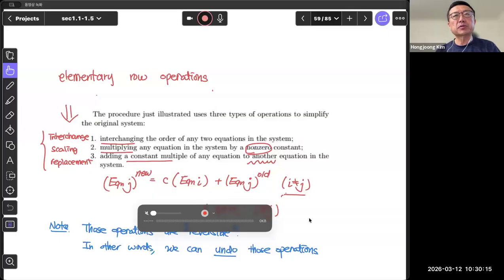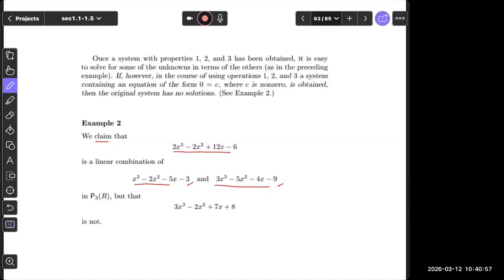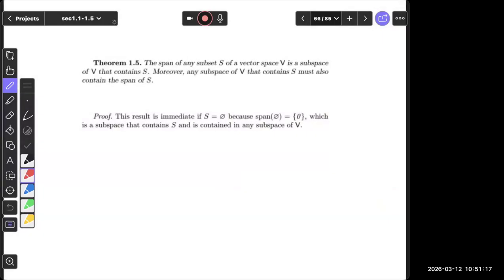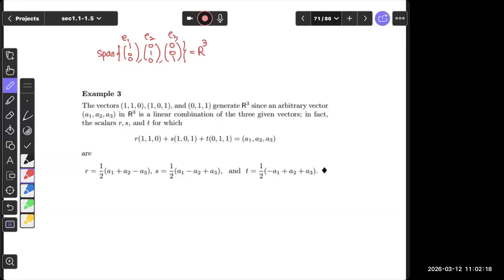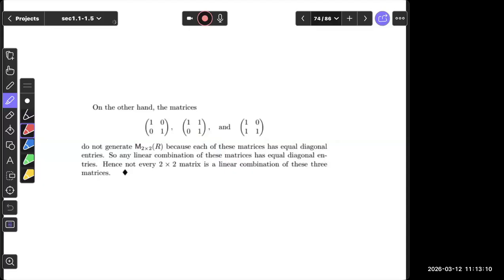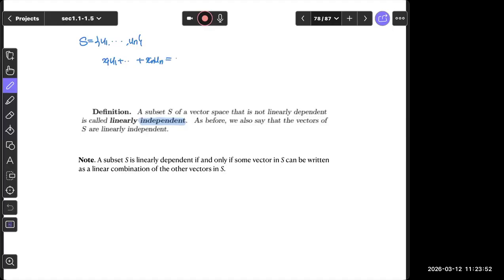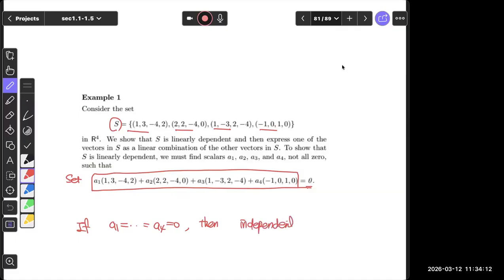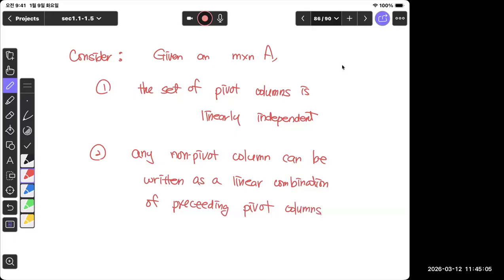Linear Algebra 2026 Spring 3.12